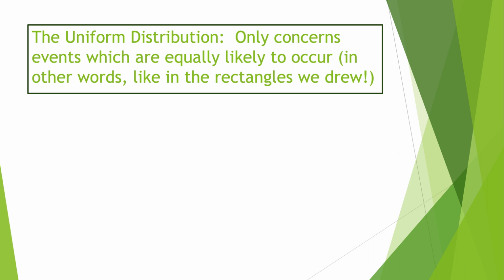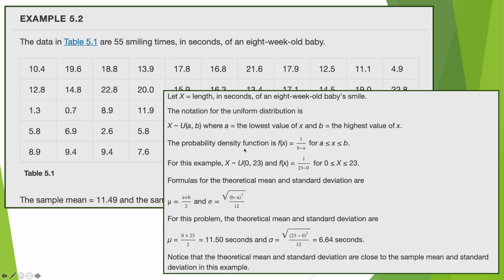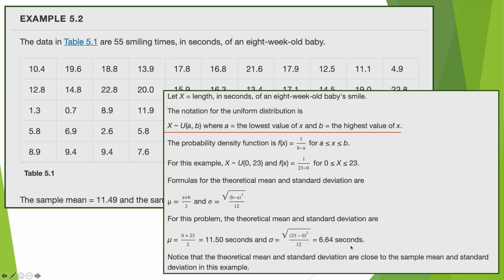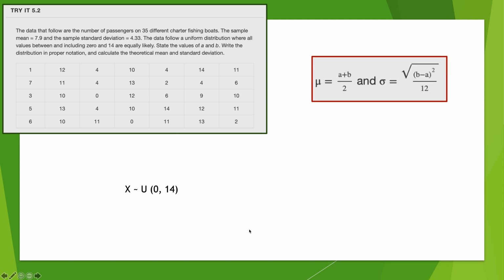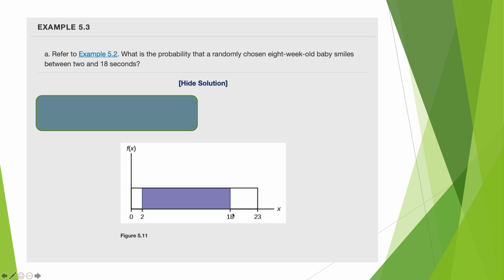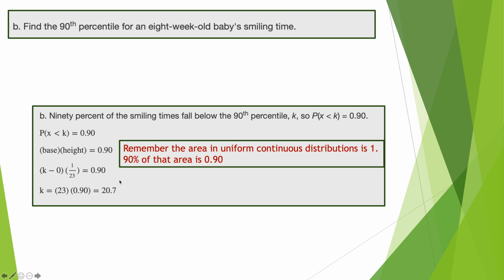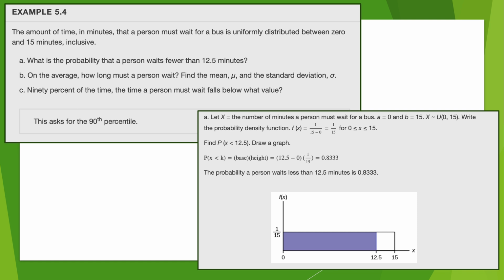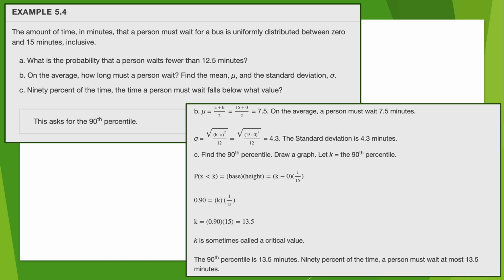Lesson 11 MTH 1500 Video 3